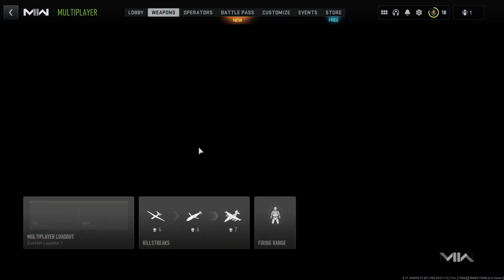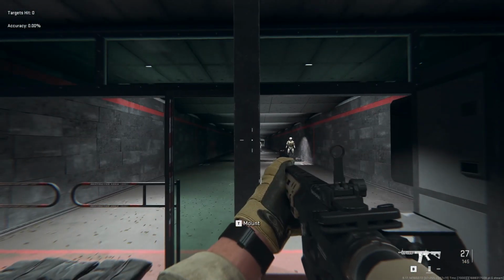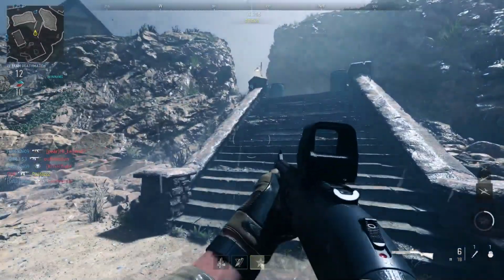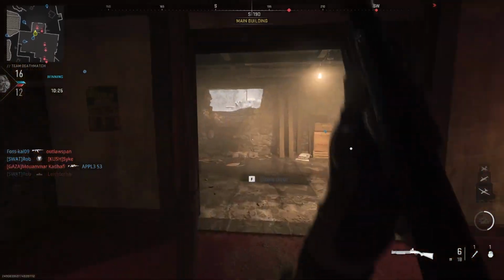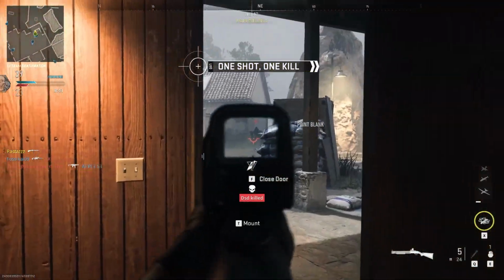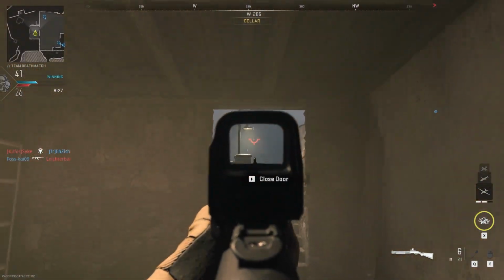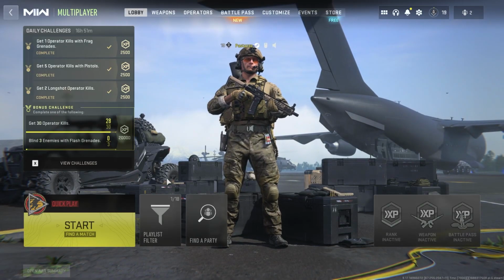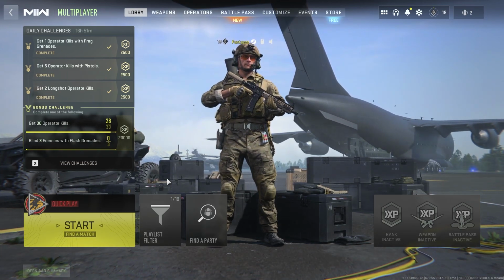How To Improve Aim In Modern Warfare 2